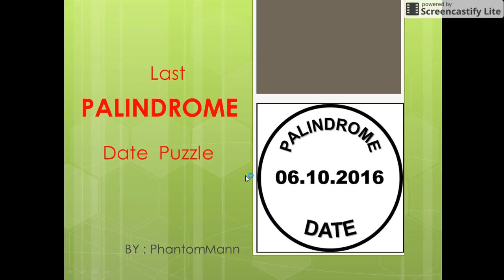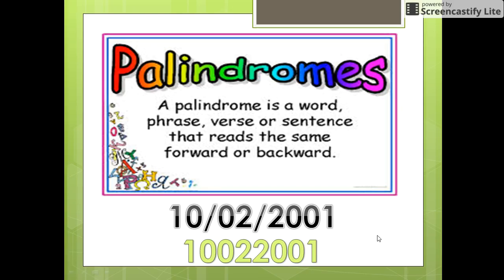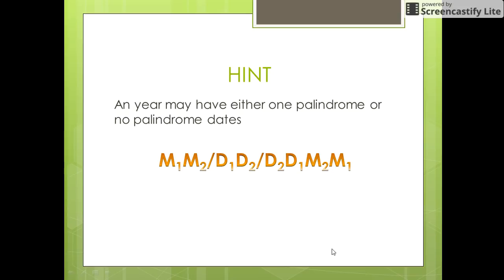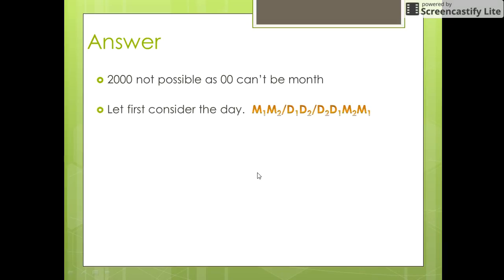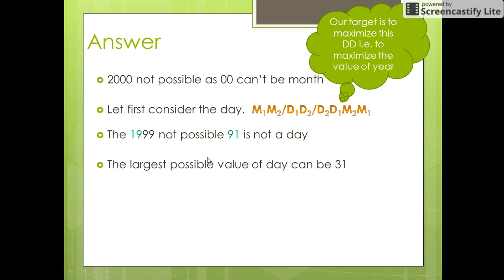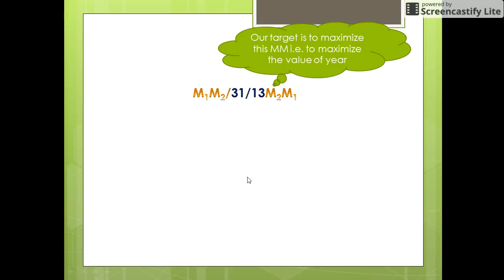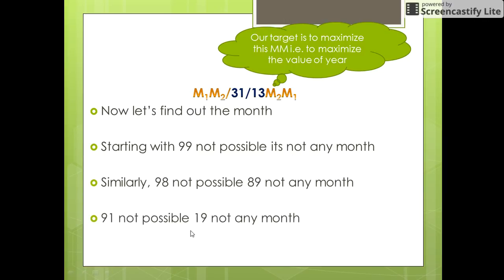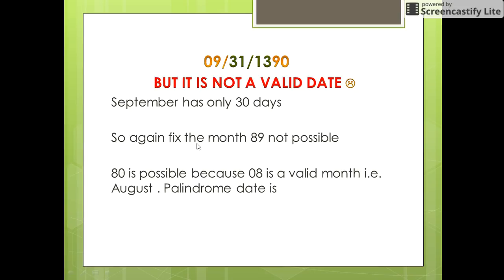Interview puzzles with answers|Last palindrome date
last palindrome date prior 2000 :When was the last palindrome date prior to October 2, 2001?